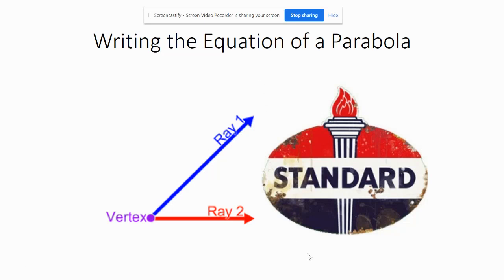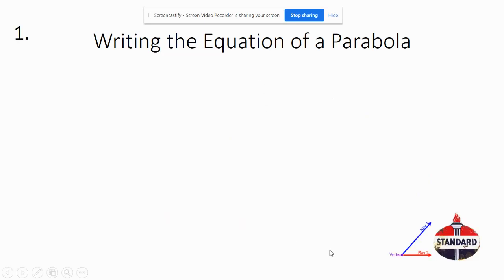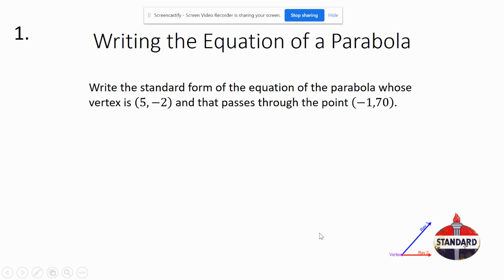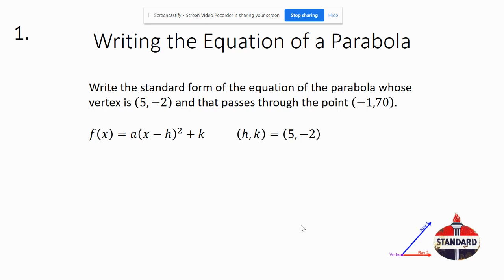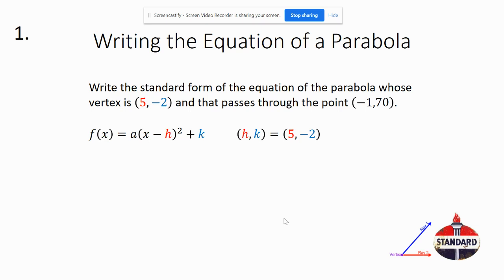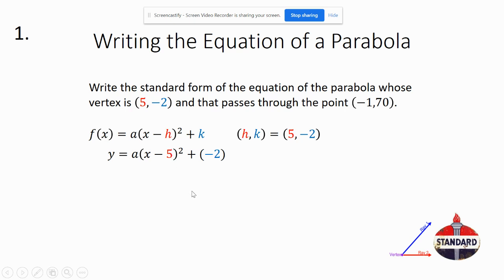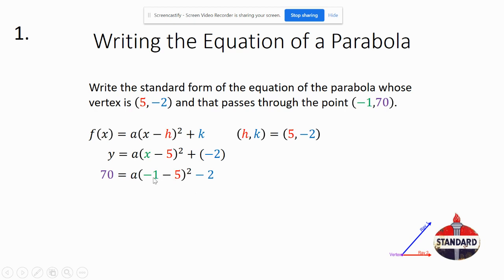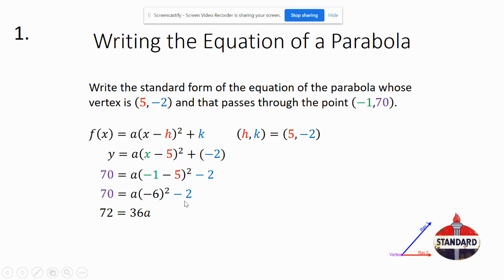Find the A term From Vertex and a Point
Problem 1 Write the equation of a quadratic given the vertex and a point.